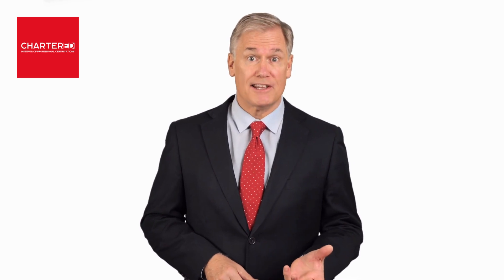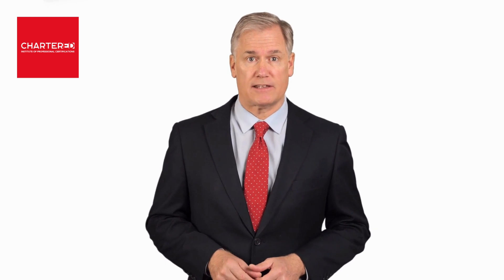EPC Contracts Management and Negotiation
90% of EPC projects experience change orders, leading to increased costs and schedule delays, according to recent studies. Furthermore, 50% of these EPC contracts lack proper performance guarantees, leaving the buyer vulnerable to subpar performance from the contractor. These statistics highlight the importance of effective EPC contract management and negotiation to ensure project success and minimize risk.

This certified program will impart you with all aspects of the EPC contract process, from contract formation to close-out, and will provide you with in-depth insights into the key legal, financial, and technical aspects of EPC contracts. Participants will learn about the critical elements of an EPC contract, including scope of work, pricing, payment terms, and performance guarantees, and will explore best practices for contract administration, including performance monitoring, handling change orders, managing claims, and resolving disputes.

With a focus on practical knowledge and skills, this program will also empower participants with the ability to effectively address project delays, variations, claims, damages, and non-performance when a project goes awry. Additionally, participants will learn how to utilize effective dispute resolution processes, such as mediation, arbitration, and expert determination, to resolve any disputes that may arise.

Upon successful completion of the program, you will earn the coveted Certification in EPC Contracts Management and Negotiation. This certification will elevate your professional credentials and showcase your mastery of the critical knowledge in effectively managing EPC contracts and negotiating successful outcomes. This industry-recognized certification holds lifelong validity, offering a testament to your expertise and commitment to excellence in engineering and procurement contract management.